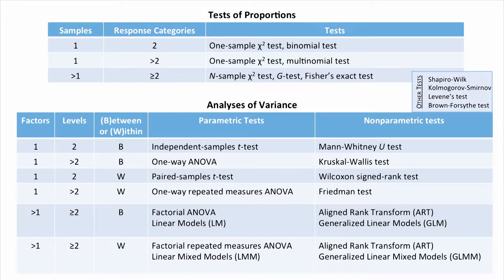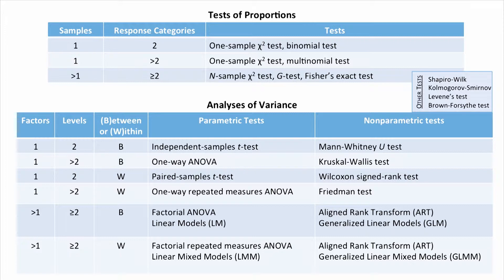Lecture 9.4 Course in Review